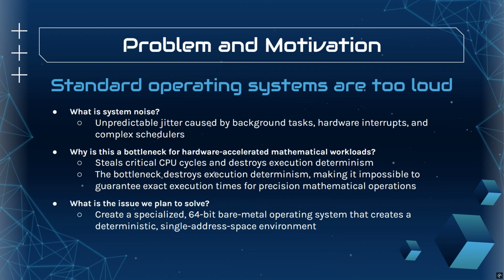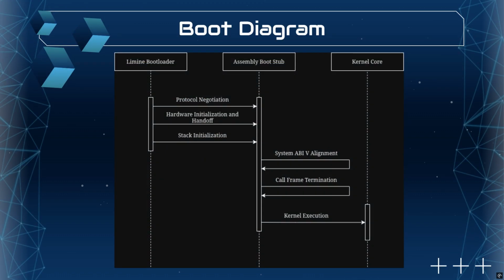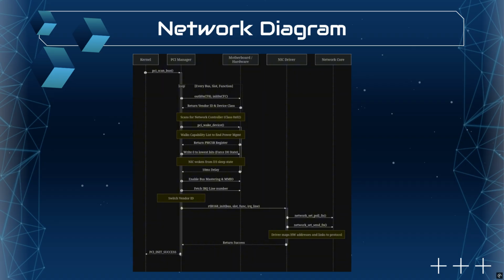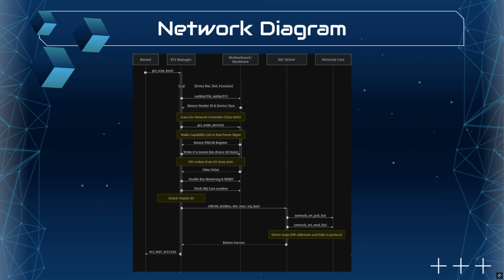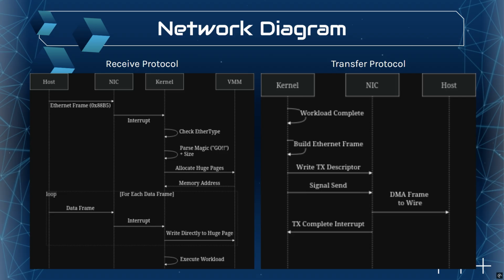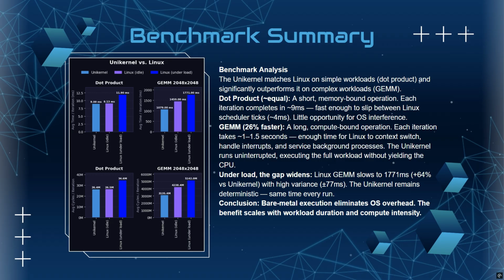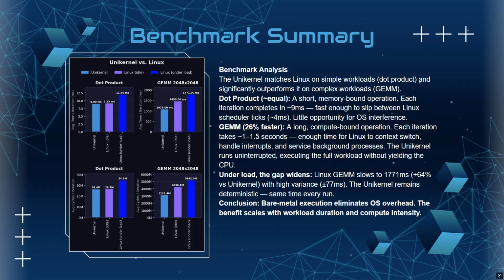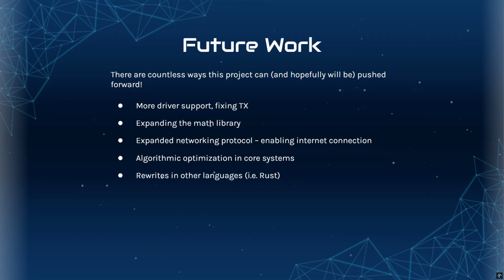MATH UNIKERNEL Introduction Video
Project overview of Math Unikernel